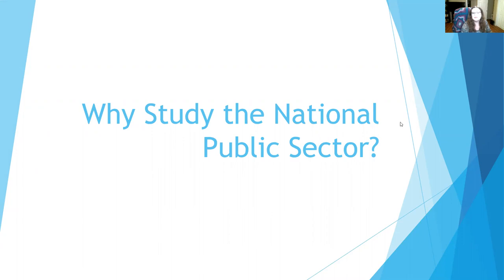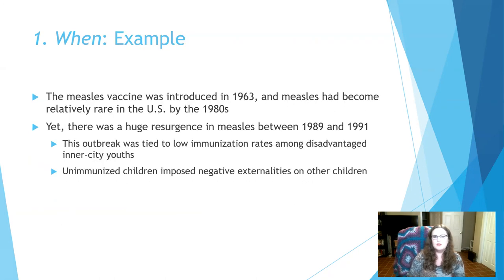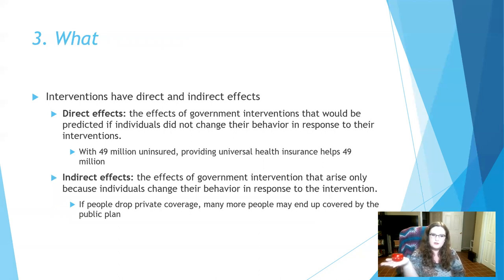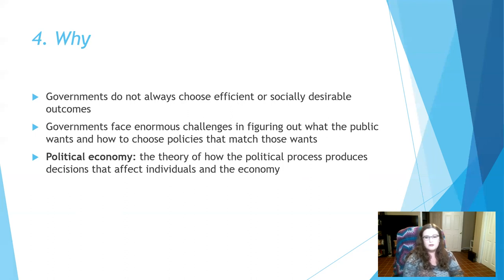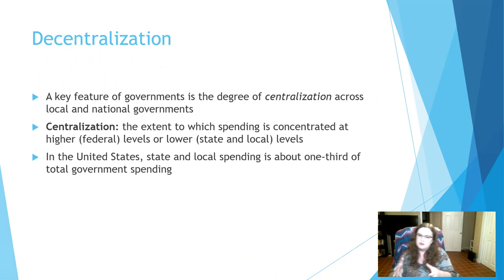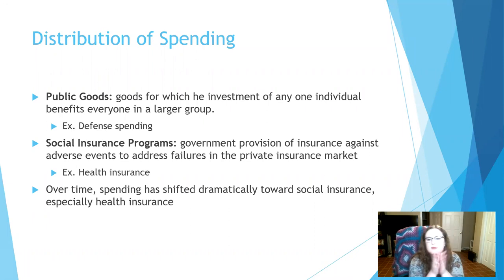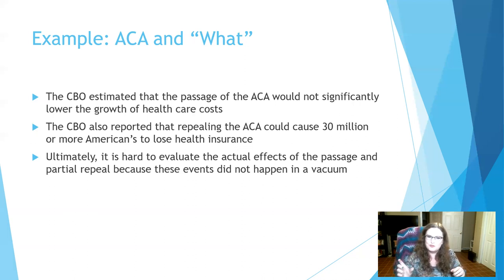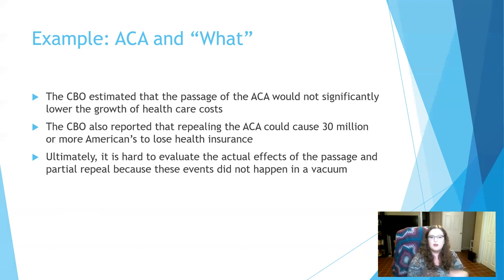ECON 345 Week 1